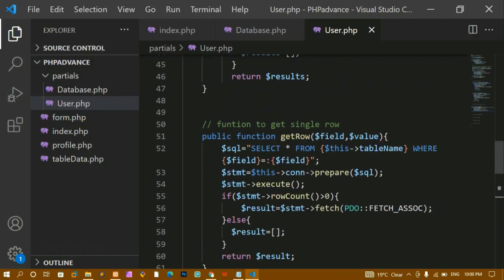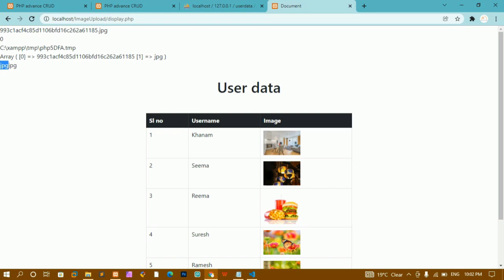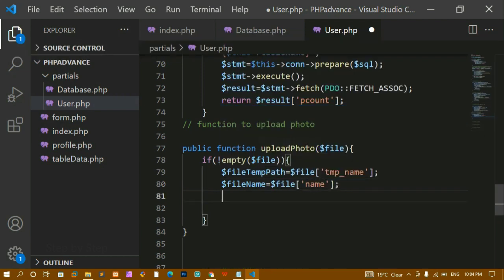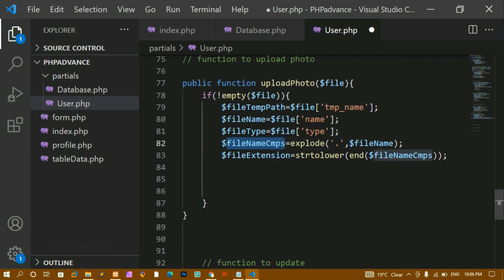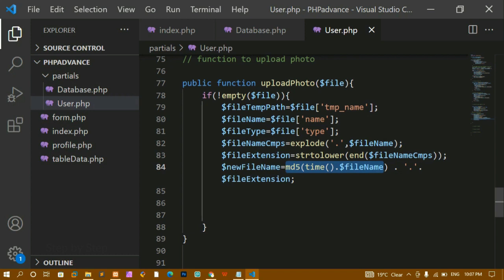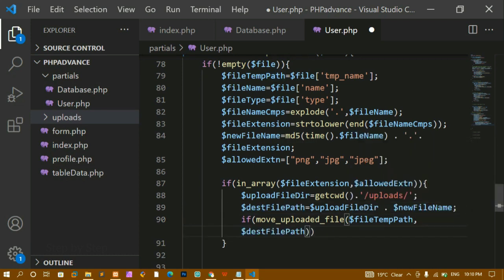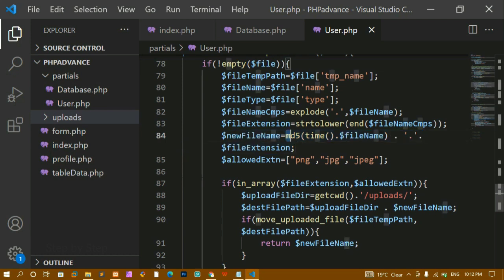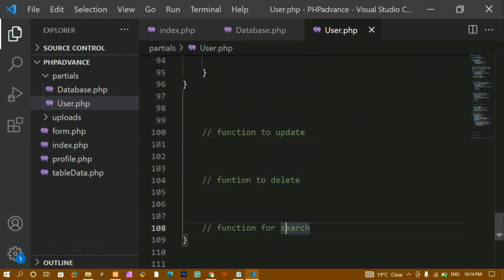PHP advance CRUD || Creating function for Uploading photo || Part-6